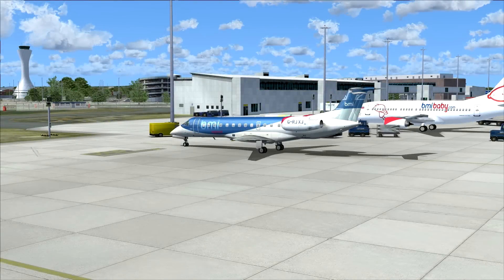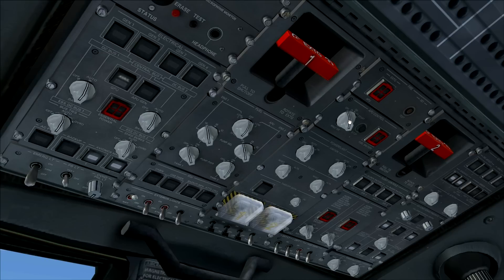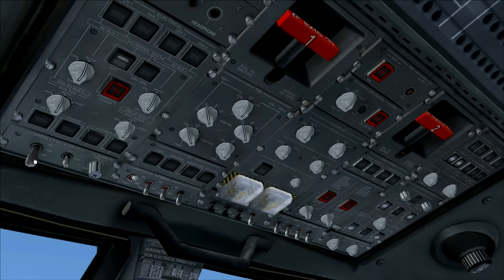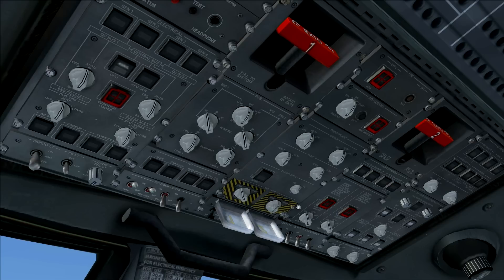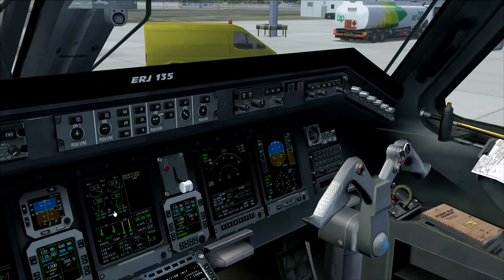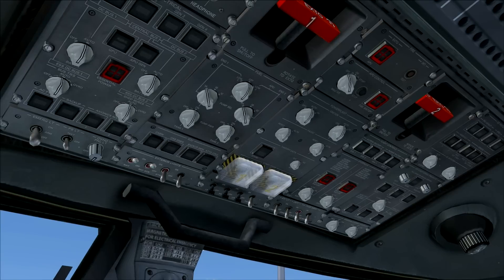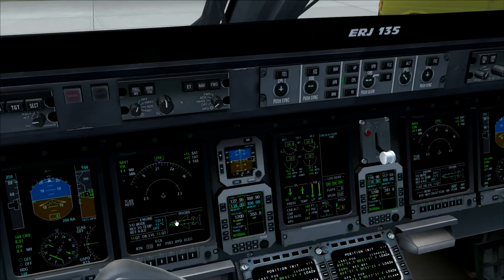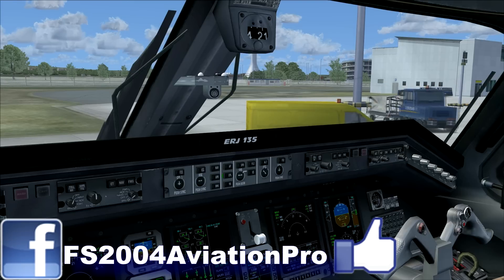Tutorial: Embraer ERJ 135 / 145 Startup from Cold & Dark [FS2004/FSX]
Check out the brand new website of the AviationPro channel!

A full tutorial which will help you to start the Embraer ERJ-135/145 from cold and dark! The Wilco Feelthere ERJ V2.2 is used for this video!

How to create a Cold and Dark cockpit?

It's very easy: select Cold and Dark in the startup section of the ERJ Configuration Manager.

Please note that this is a simplified startup procedure. If you want you can go in depth much more by reading the tutorial that comes with the product!